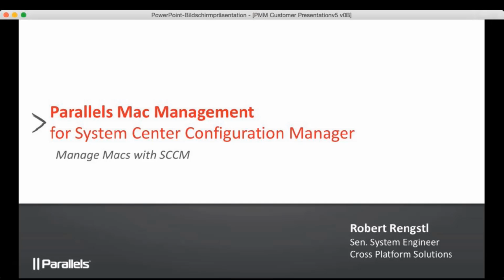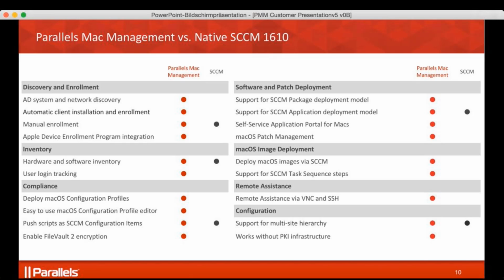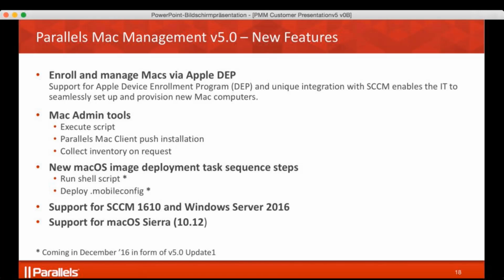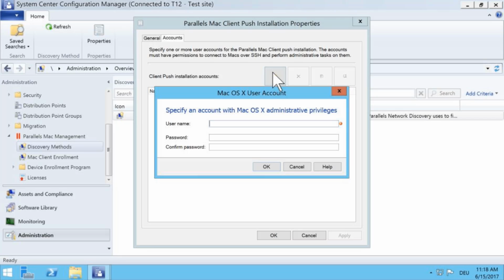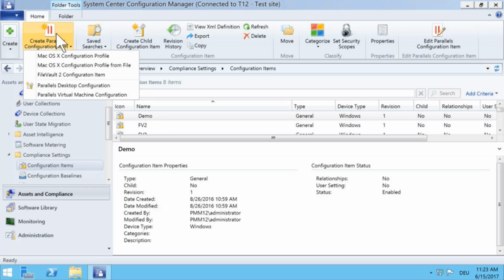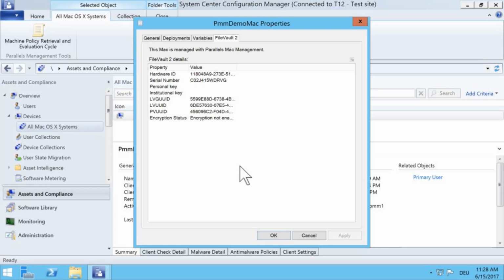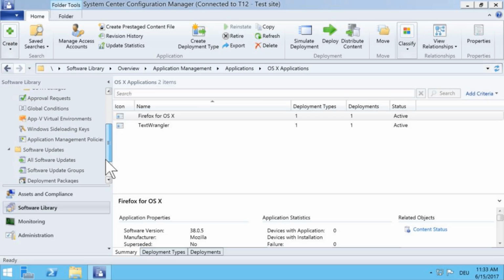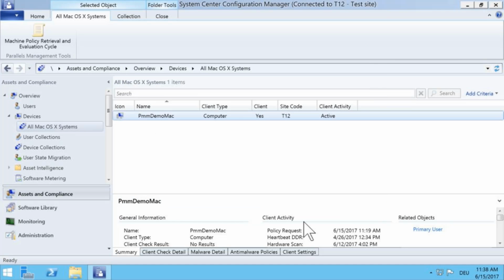Parallels Mac Management: Estendere la compliant aziendale anche per i Mac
Impara da Angel e Robert come sfruttare l'ambiente System Center Configuration Manager per gestire i Mac con Parallels Mac Management.